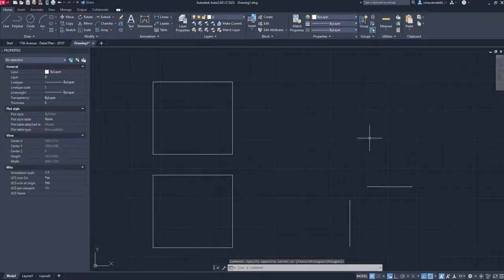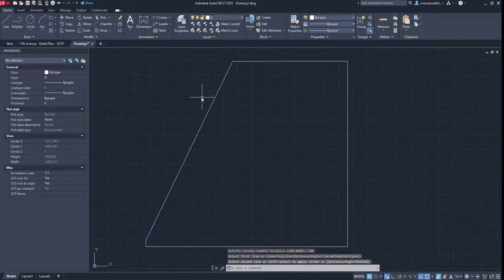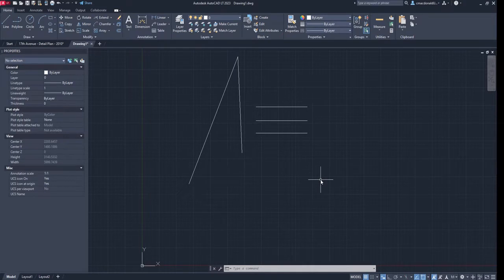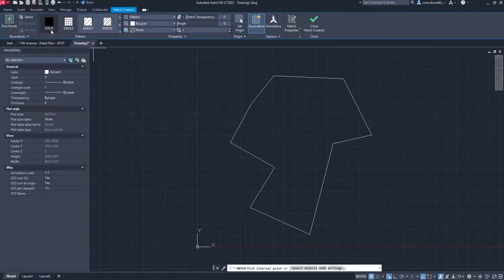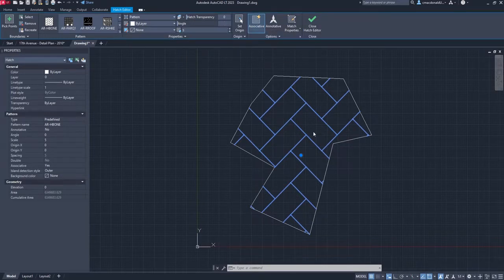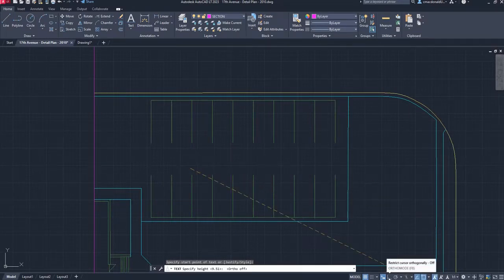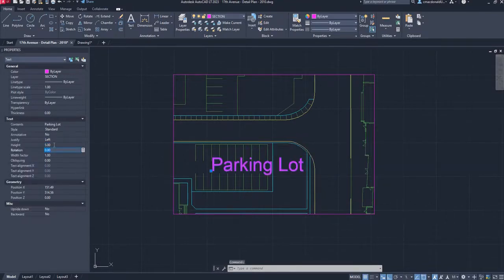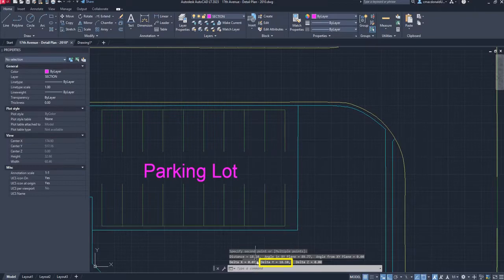Basic CAD Tools - Part 4 - Chamfer, Extend, Hatch, Text, Distance